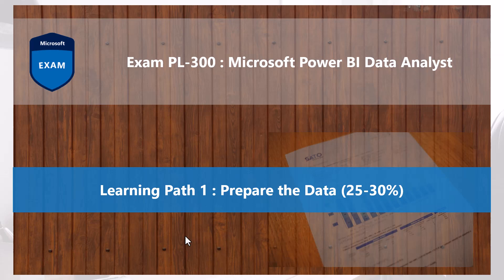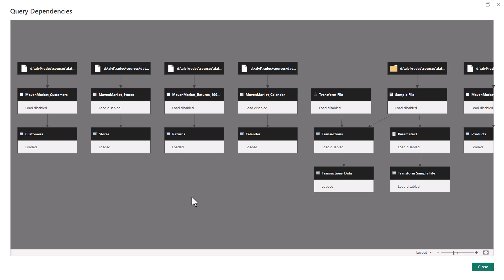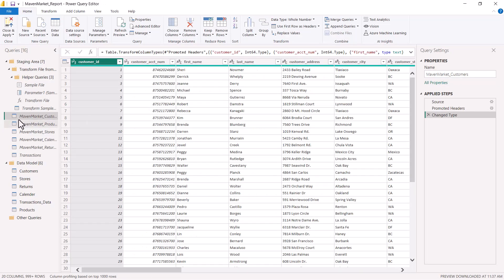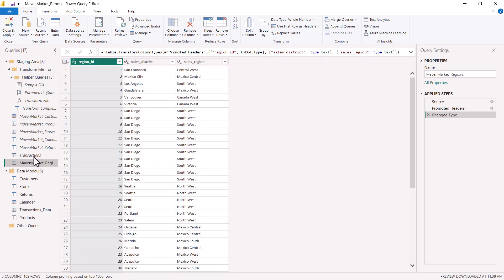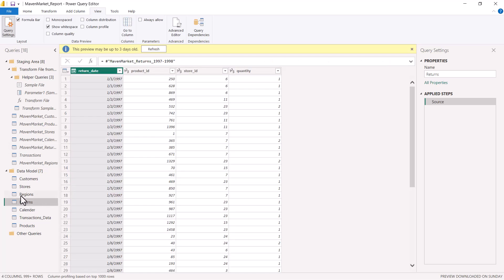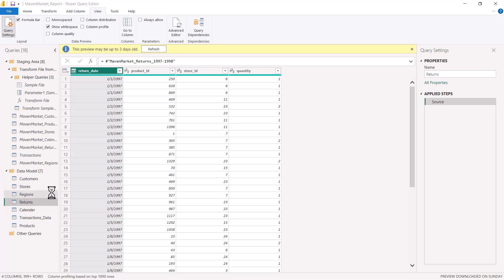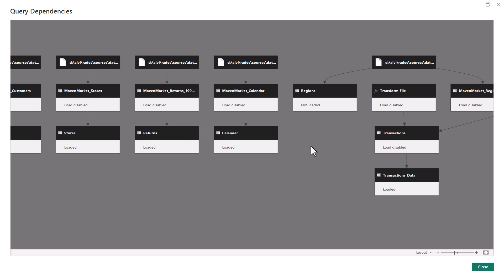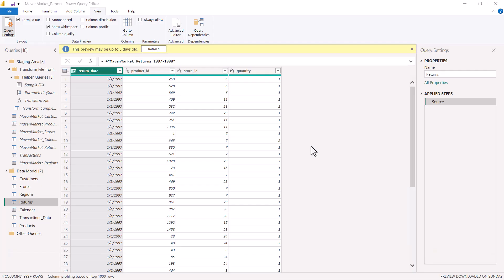13. Crack the Power BI PL-300 Exam Preparation - Identify when to use Reference vs Duplicate in PQ.